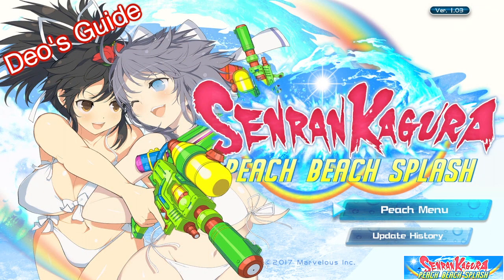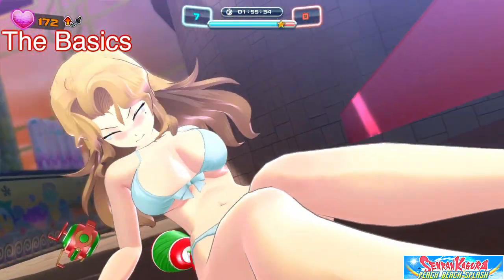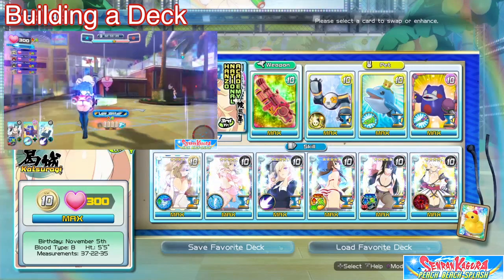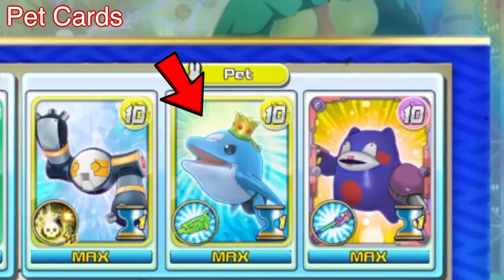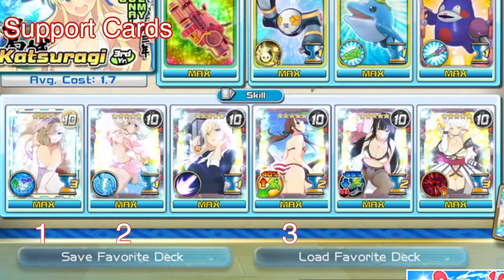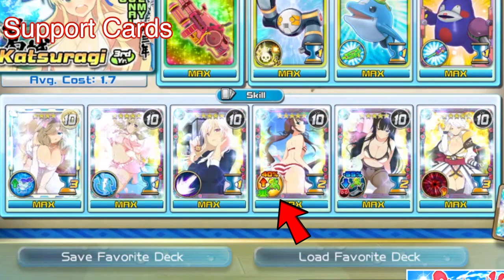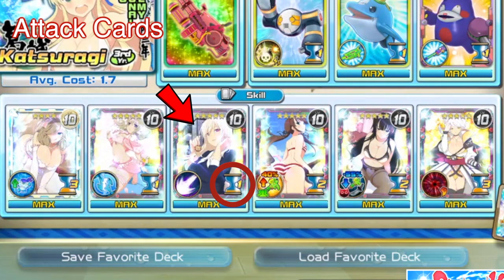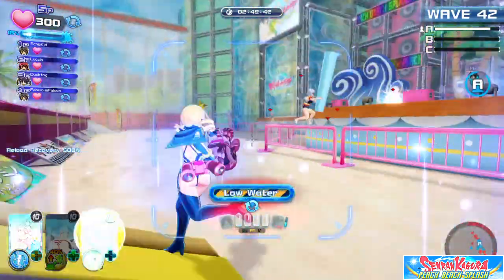Deo's Guide - Senran Kagura: PBS - Deck building like a boss and more!!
Guide for anybody who wants to know how to build an awesome deck like a boss, beginner tips, Co-Op tips and more!

Basics 00:23
Deck Building 01:45
Pet cards 03:41
Skill cards 04:25
Support Cards 05:09
Attack Cards 07:14
Hot swap card 08:05
Co-Op Survival 09:03

Follow Deorain here!